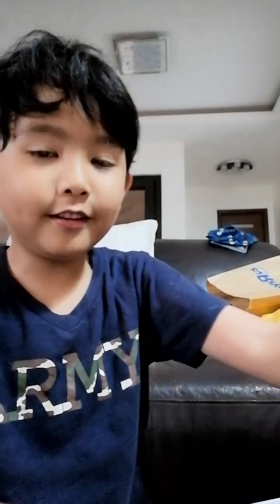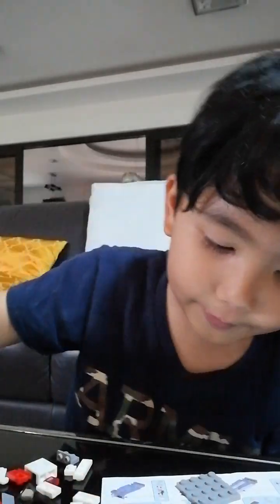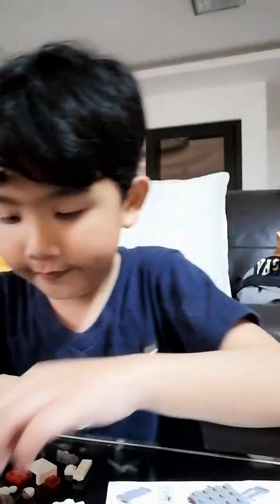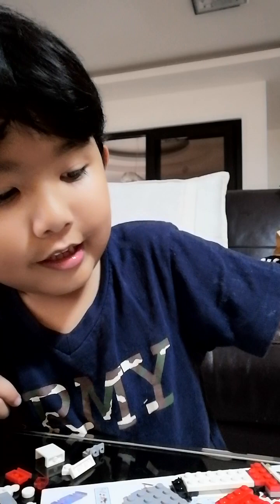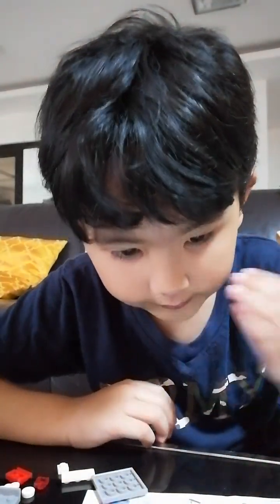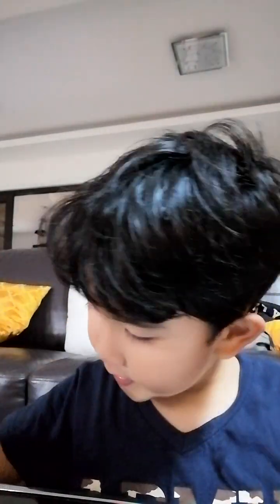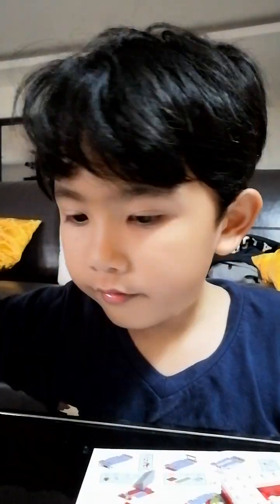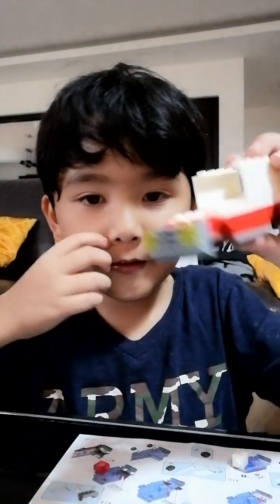assembling fake lego ambulance